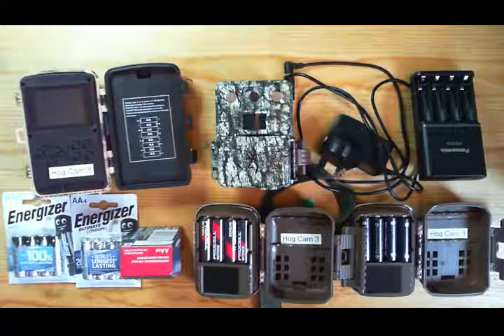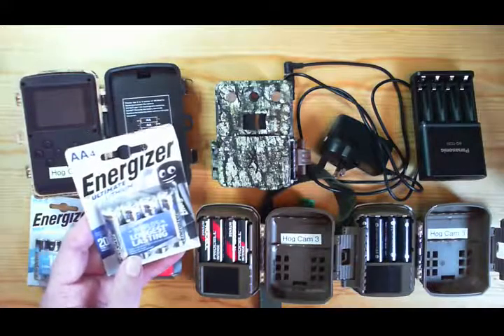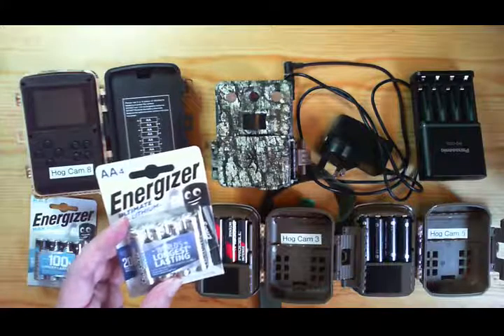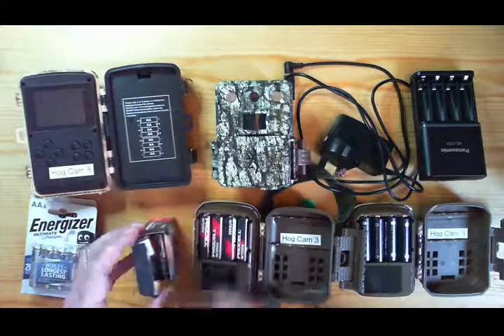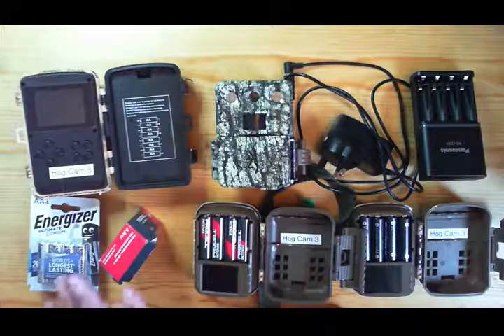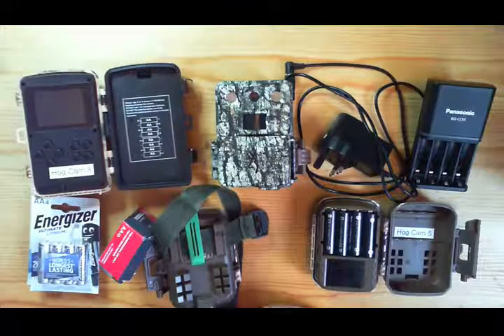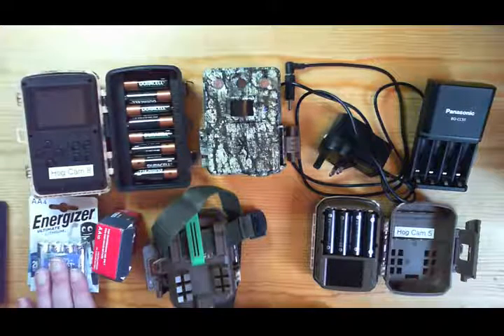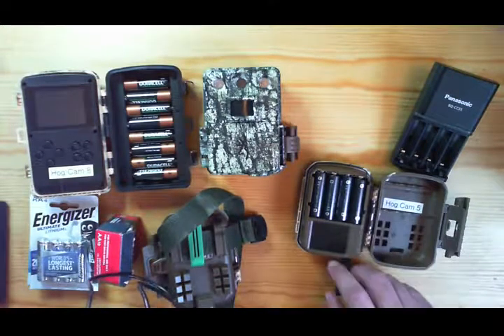Powering your wildlife camera / trail camera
This is a short video on some of the things to think about when choosing how to power your wildlife camera and which batteries or other power options might be best for you.  Camera batteries can be a major expense in running a wildlife camera.  Sometimes rechargeables work and sometimes they don't.  This video describes some of the issues in choosing which batteries are best for which situations.

This is an unsponsored video.  All of the items discussed have been purchased by me.

0:00 Introduction
0:31 Disposable batteries, e.g., alkaline, lithium
4:37 Rechargeables, including physical size issues
9:03 Changing batteries without losing camera settings
9:58 Other power options, e.g., mains adaptor, solar panel

Other films in this series include:

"Campark T20 wildlife / trail camera - using it and selecting setup options" -- runs through the main features of the camera and what the setup options are via the menu screen.

"Campark T20 wildlife / trail camera - unboxing video" -- runs through unboxing the camera and the accessories it comes with.

"Campark T20 wildlife / trail camera - inside the camera" -- runs through the inner workings of the camera.

"Campark T45 wildlife / trail camera - features and usage" -- introduction to the camera and its features.

"Wildlife camera / trail camera choices - some things to think about when choosing" -- runs some of the things to think about when choosing which wildlife camera might be best for you.

Please let me know if this film was useful to you.  The easiest way to do this is through liking the video by clicking on the thumbs-up symbol.  It's useful for me to receive feedback.